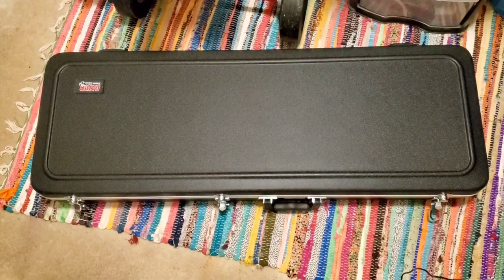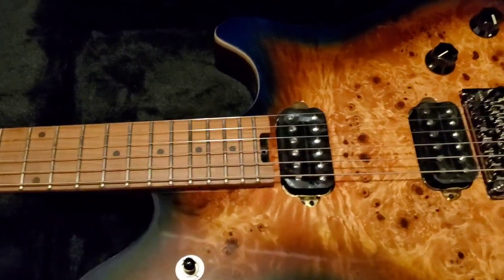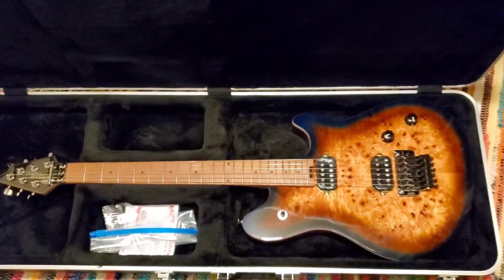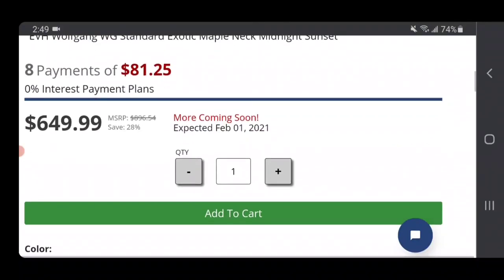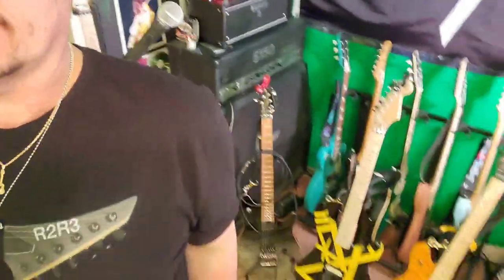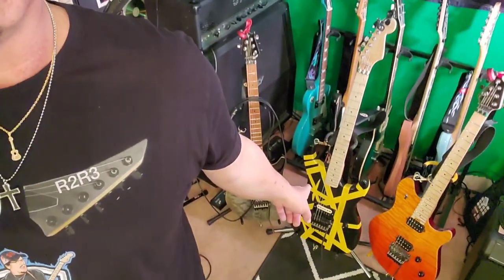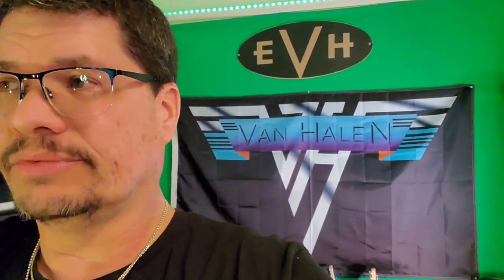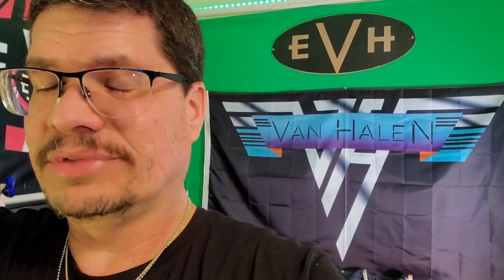The EVH Wolfgang Standard Is Worth Every Penny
You can spend an enormous amount of money on a guitar. but at the end of the day, it's just a guitar. For me, the EVH Wolfgang Standards are incredibly good. Everything about these guitars, screams quality. If you've never tried one, may I suggest that you do, if you ever get a chance.